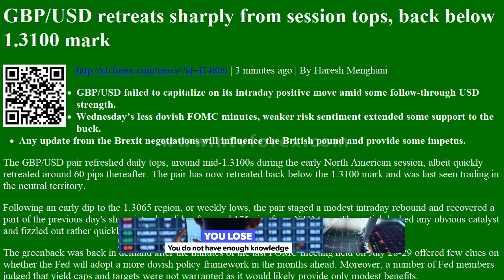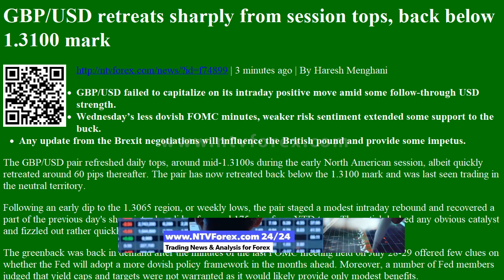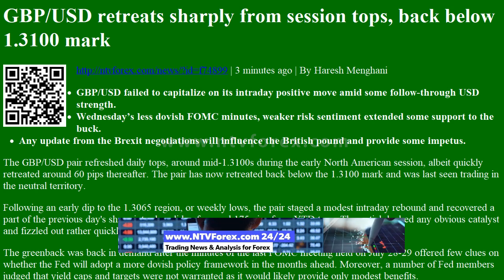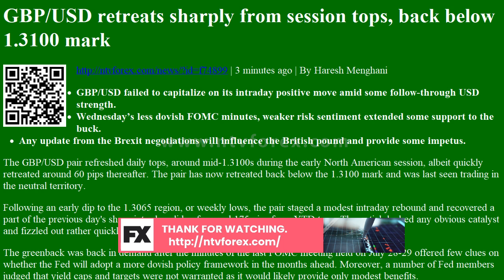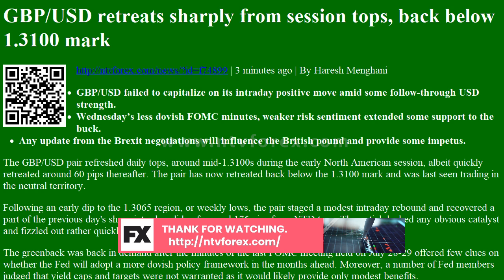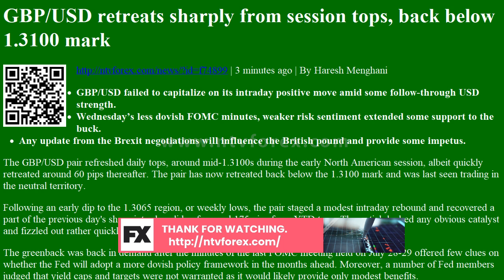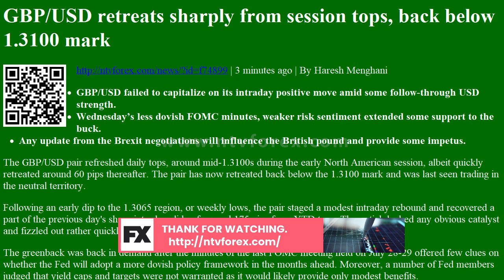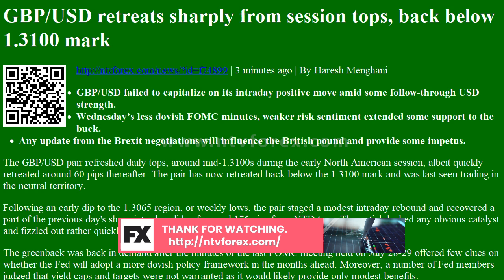GBP USD retreats sharply from session tops, back below 1.3100 mark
. 3 minutes ago . By Haresh Menghani . GBP USD failed to capitalize on its intraday positive move amid some follow through USD strength. Wednesday s less dovish FOMC minutes, weaker risk sentiment extended some support to the buck. Any update from the Brexit negotiations will influence the British pound and provide some impetus. The GBP USD pair refreshed daily tops, around mid 1.3100s during the early North American session, albeit quickly retreated around 60 pips thereafter. The pair has now retreated back below the 1.3100 mark and was last seen trading in the neutral territory. Following an early dip to the 1.3065 region, or weekly lows, the pair staged a modest intraday rebound and recovered a part of the previous day s sharp intraday slide of around 175 pips from YTD tops. The uptick lacked any obvious catalyst and fizzled out rather quickly amid some follow thr...